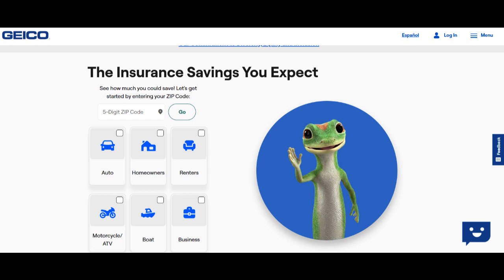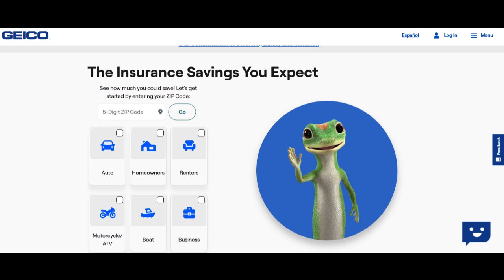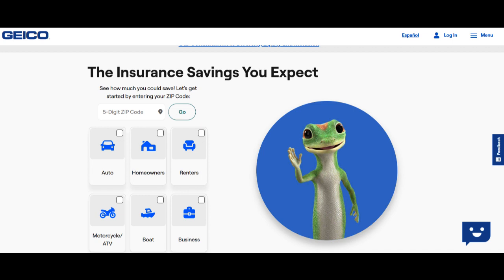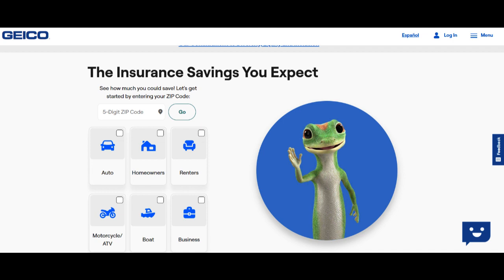🔥 Geico Easy Photo Estimate Review: Pros and Cons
Geico's Easy Photo Estimate is a digital innovation aimed at simplifying the auto insurance claims process for policyholders. In this comprehensive review, we will delve into the advantages and potential limitations of Geico's Easy Photo Estimate service.

One of the most prominent advantages of Geico Easy Photo Estimate is its unmatched convenience. This innovative tool empowers policyholders to submit photos of their vehicle's damage directly through the Geico mobile app, eliminating the need for many in-person inspections. This level of convenience is particularly invaluable in situations where face-to-face interactions may be challenging or less preferred.

Moreover, Geico has made significant investments in technology to enhance the precision of its Easy Photo Estimate service. The app thoughtfully guides users through the process of capturing photos of the vehicle's damage, ensuring that all crucial angles and details are properly documented. This results in more accurate estimates, often expediting the overall claims process.

Furthermore, Geico's well-established commitment to outstanding customer service seamlessly extends to its digital tools. Policyholders frequently encounter user-friendly interfaces and clear, concise instructions when using Easy Photo Estimate. This customer-centric approach bolsters policyholders' confidence in their ability to navigate the claims process independently.

However, there are potential drawbacks to consider. One notable limitation is that not all claims may be eligible for the Easy Photo Estimate service. Certain types of damage or claims complexity may still necessitate in-person inspections conducted by a Geico adjuster. Policyholders should be aware of these limitations and be prepared for the possibility of additional steps in their claims journey.

Another consideration is that, while Easy Photo Estimate can significantly expedite the claims process, the initial estimate generated through the app may be subject to further adjustment following a more thorough review by a Geico adjuster. Thus, policyholders should be prepared for potential variations in the final settlement amount.

In conclusion, Geico's Easy Photo Estimate offers unmatched convenience, accuracy, and user-friendliness for auto insurance claims. The tool's ability to streamline claims processes and reduce reliance on in-person inspections is a notable advantage. Nevertheless, limitations regarding claim eligibility and potential adjustments to initial estimates should be acknowledged. Policyholders should assess their individual claims and circumstances to determine whether Geico's Easy Photo Estimate aligns effectively with their needs.